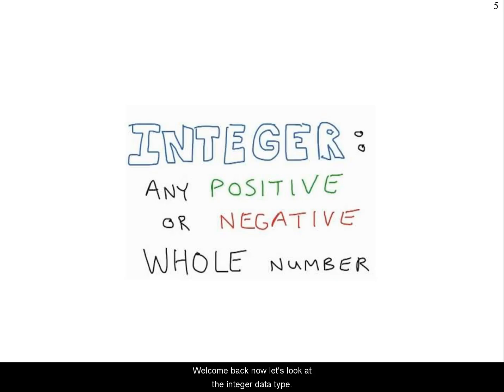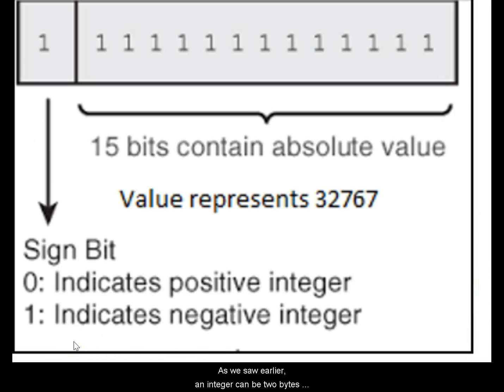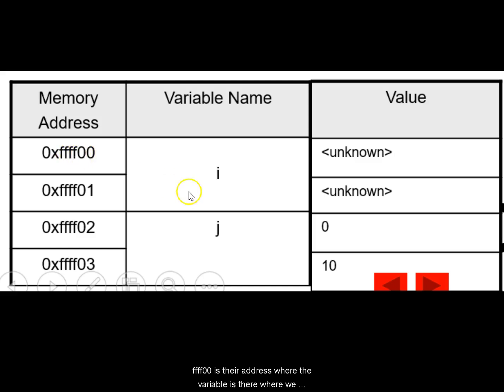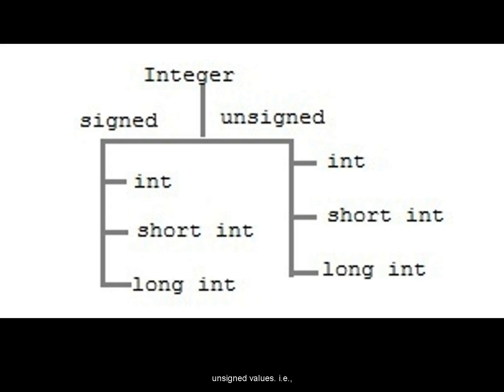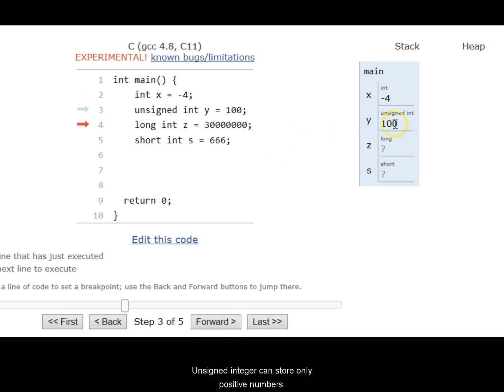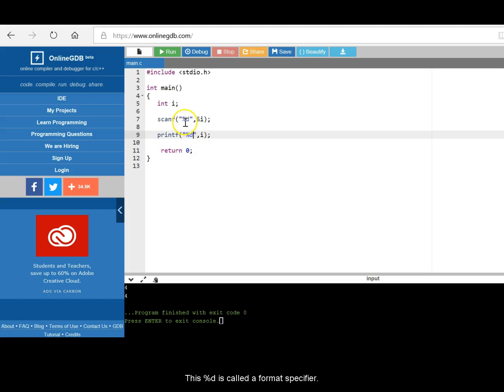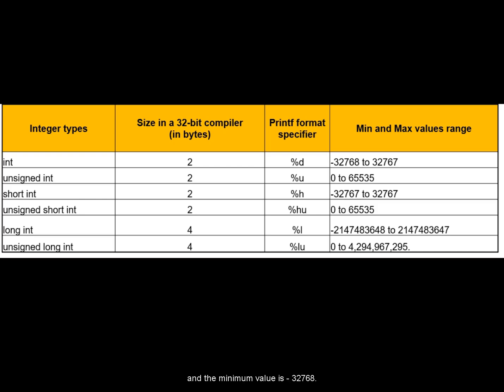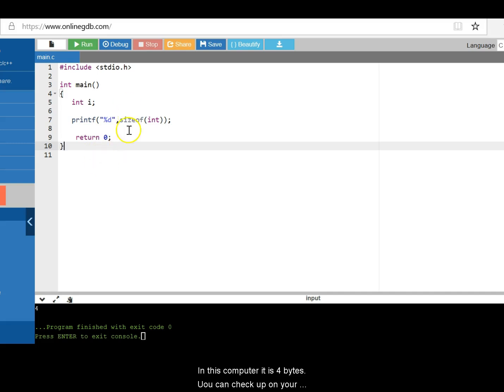C Programming - Integers - int data type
This video is to give a hands-on introduction to the int data type. It covers the internals as to how it gets stored in the computer